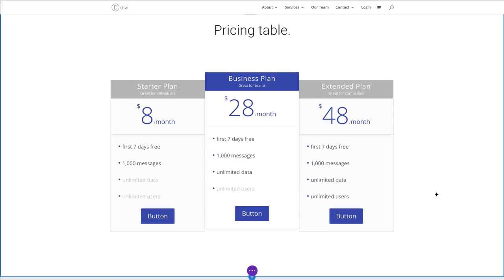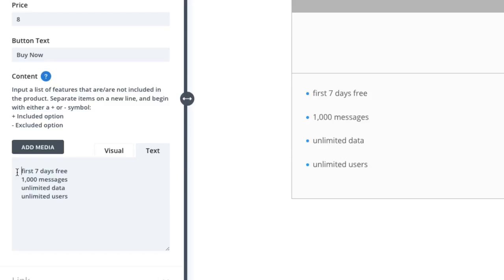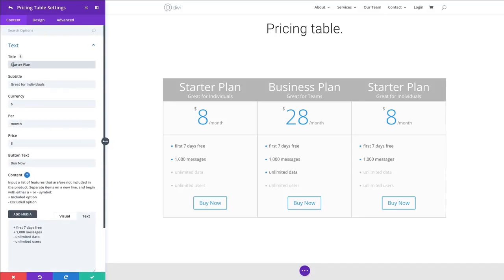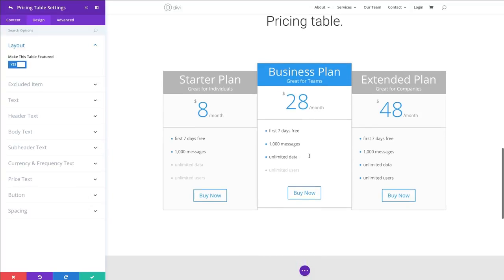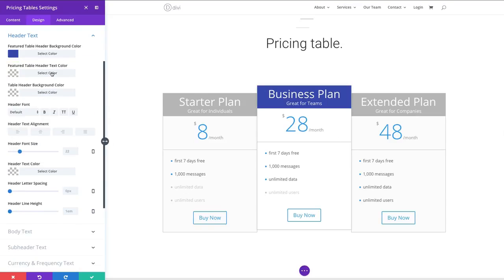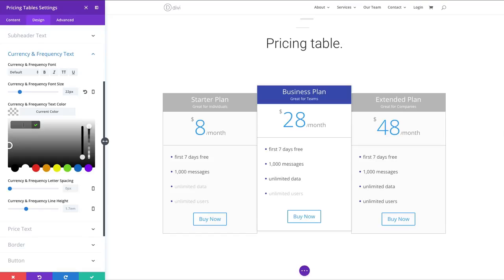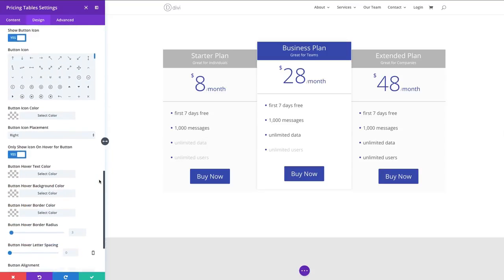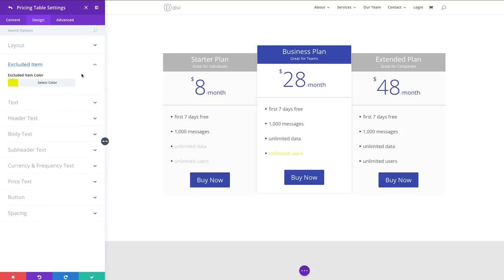The Divi Pricing Tables Module